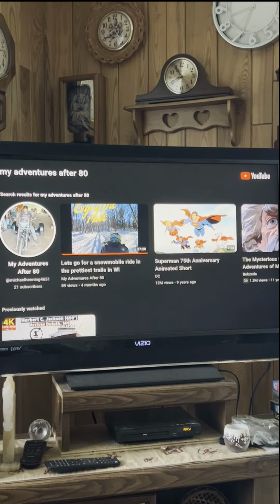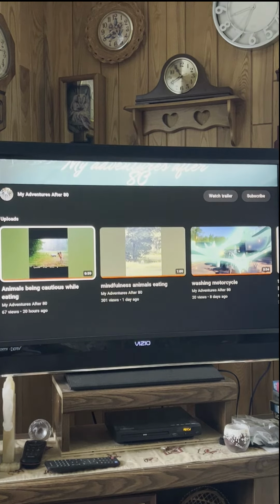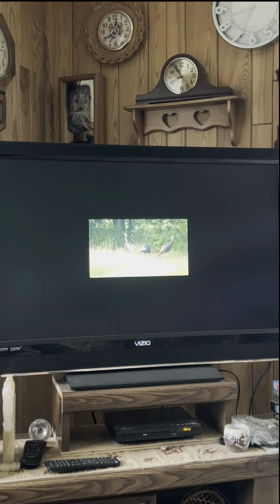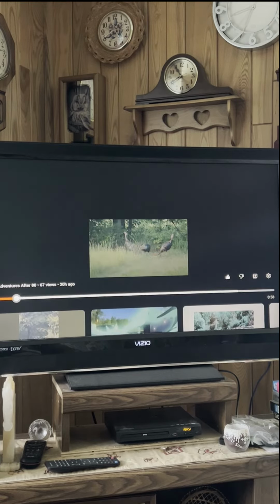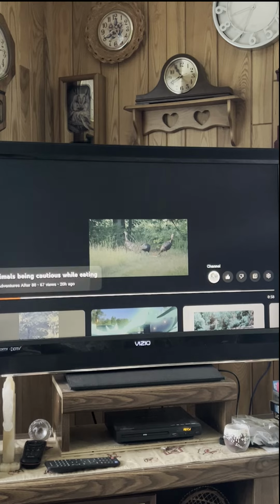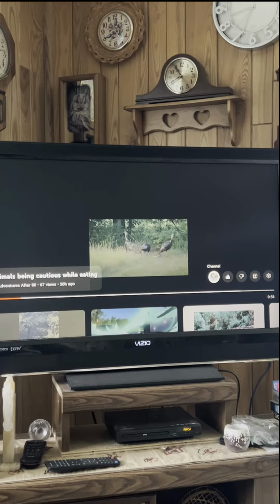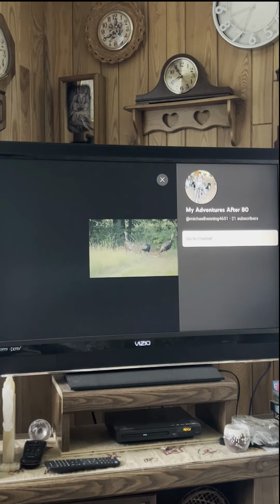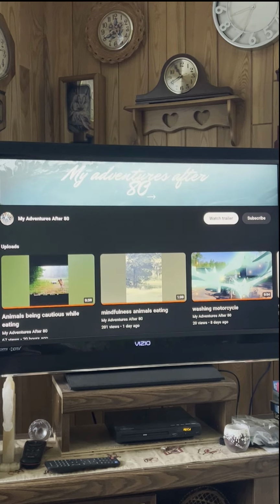How to subscribe,and like you-tube video's on Roku